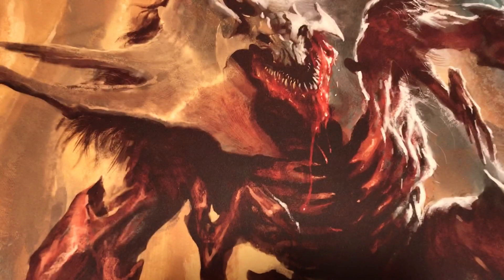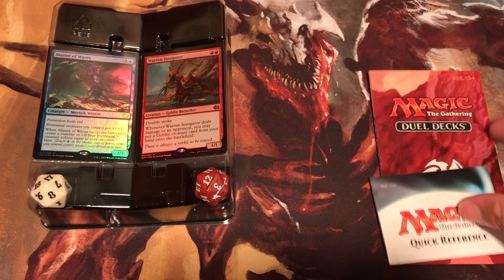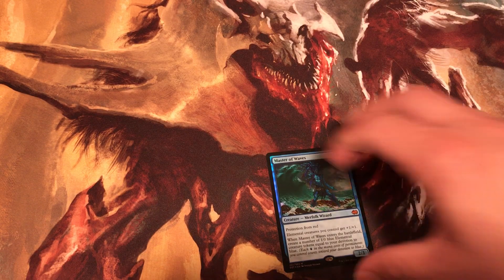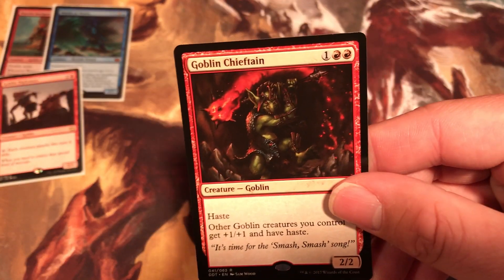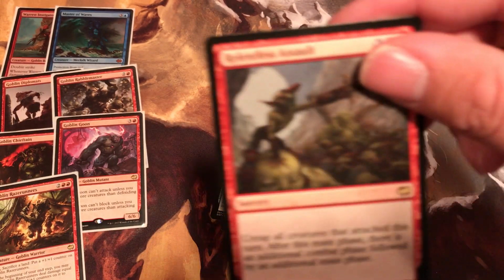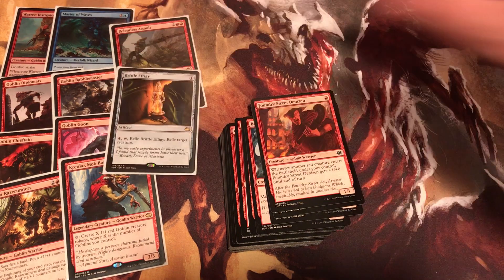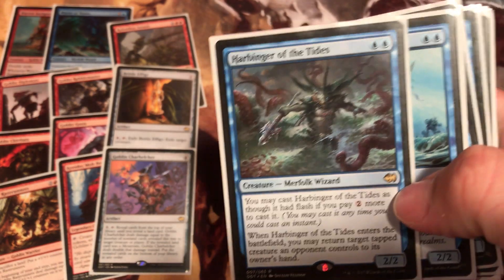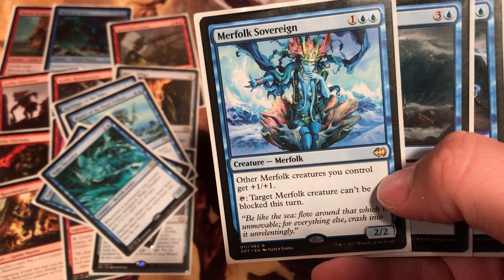MTG Duel Deck Goblin Vs Merfolk Opening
Today we are opening Merfolk vs Goblin Duel Deck to check out what the deck has to offer and some insight on what comes in the deck